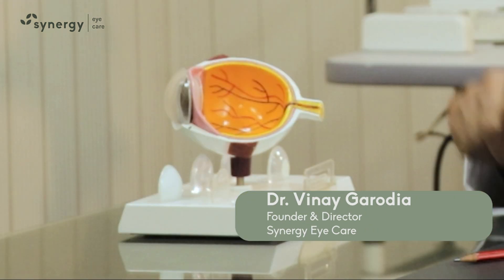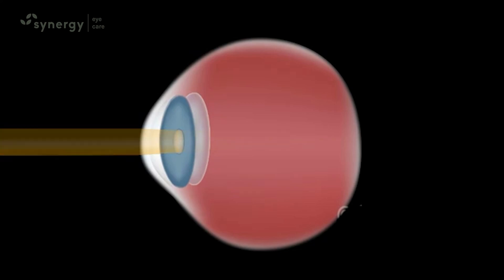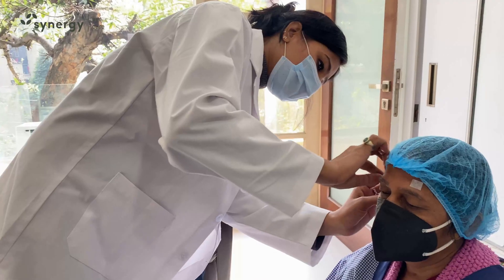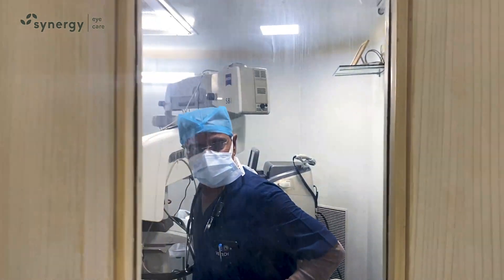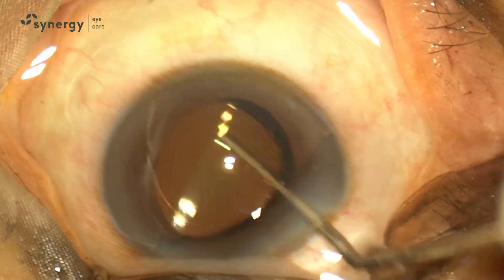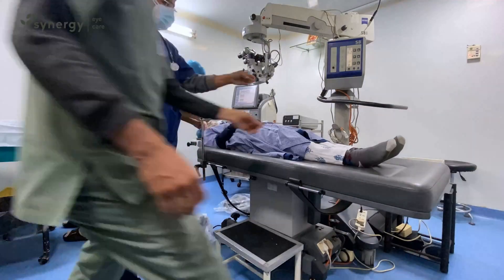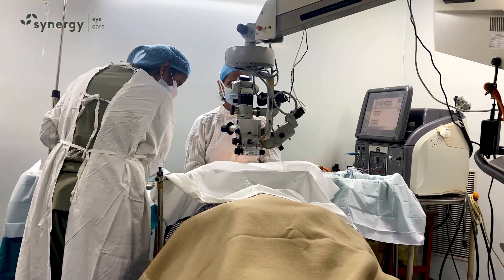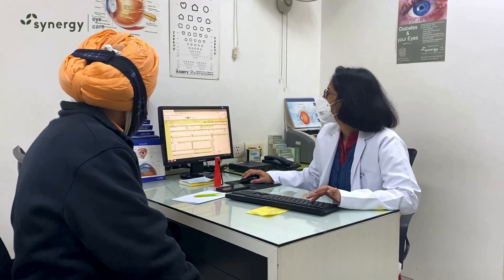Cataract | Symptoms and Treatment | Cataract Surgery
Dr. Vinay Garodia from Synergy Eye Care explains about Cataract, it’s causes, symptoms and treatment.

Cataract is clouding or opacity of the normally transparent lens inside the eye. This blocks the light rays and thus decreases the vision. It usually progresses slowly and therefore causes gradual decrease in vision. It may also have other symptoms like frequent change of glasses, glare, etc. It is a part of normal ageing process and old age is the commonest cause of cataract.

There is no medicine to cure the cataract and surgery is the only option. In Cataract surgery, the opaque lens is removed by Phacoemulsification and after that another transparent lens is implanted inside which is an artificial lens or an IOL. There are newer advancements like Femto or Zepto Phacoemulsification or MICS and better lenses like Multifocal, EDOF lenses or Toric lenses which give excellent vision to the patient.

It is a short surgery of about 5 to 10 minutes and the patient can go home after about half an hour. Most of the patients can resume their office work within a few days after surgery.

Synergy Eye Care,
A-10, South Extension 2, New Delhi – 110049

Synergy Eye Care,
1791, Sector 52, Gurugram – 122003
Synergy Eye Care , A-6, Chittaranjan Park, New Delhi - 110019

MEDICAL ADVICE DISCLAIMER: The information on various eye problems and treatments available at this channel is intended for general guidance only, not advice or guarantee of outcome, and must never be considered a substitute for the advice provided by a doctor or other qualified healthcare professional upon your eye examination. Although Synergy Eye Care takes all reasonable care to ensure that the content shared here is accurate and up-to-date, all information contained on it is provided ‘as is’. Synergy Eye Care may at any time and at its sole discretion change or replace the information available on this channel. We shall not be liable for any direct, indirect, incidental, consequential, or punitive damages arising out of access to or use of any content available on this channel, including viruses, regardless of the accuracy or completeness of any such content. Synergy Eye Care disclaims any control over, relationship with, or endorsement of views expressed by other YouTube users. Any links to other websites are provided only as a convenience and Synergy Eye Care encourages you to read the privacy statements of any third-party websites. All comments will be reviewed by Synergy Eye Care and may be deleted if deemed inappropriate. Comments which are off-topic, offensive, or promotional will not be posted. The comments/posts are from members of the public and do not necessarily reflect the views of Synergy Eye Care.